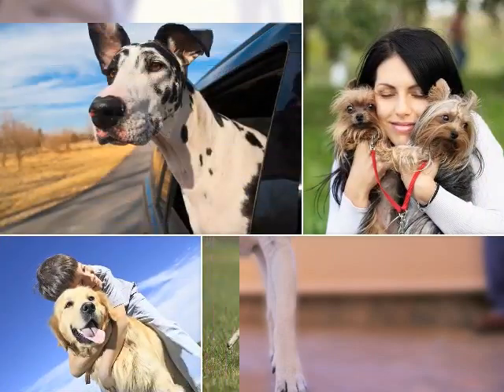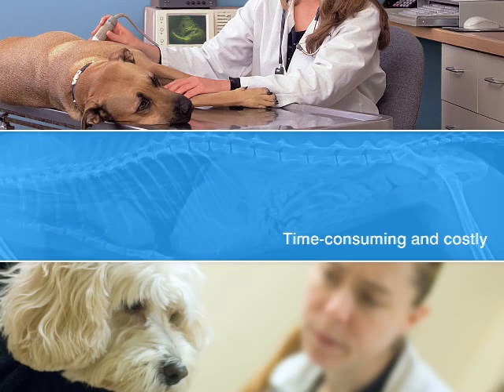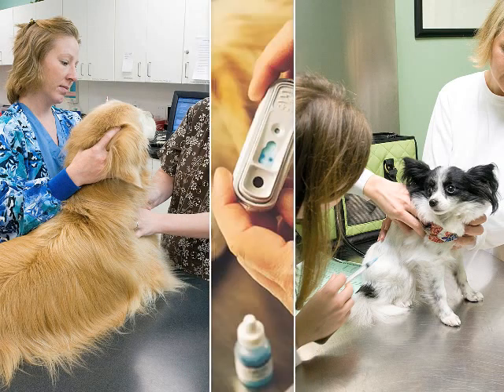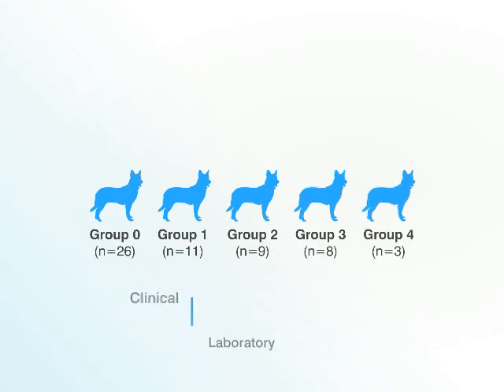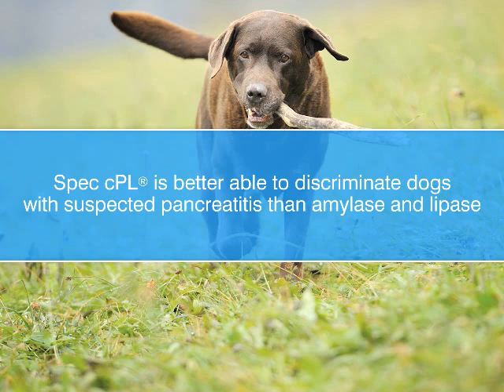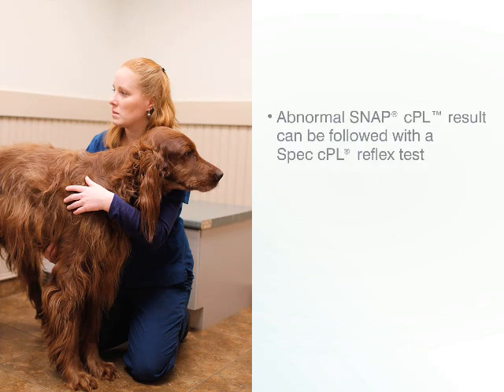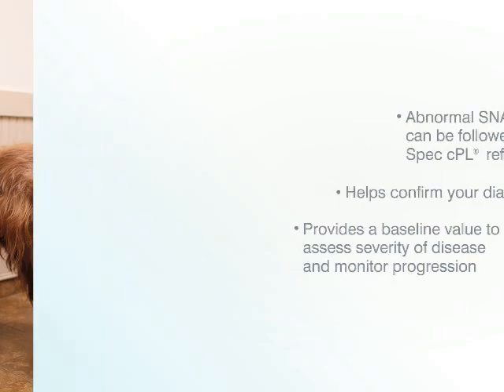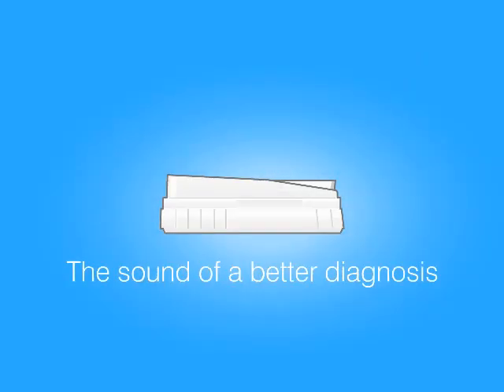SNAP® cPL™ Test: Research on the Performance of cPL for Dogs with Acute Pancreatitis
Benefit from more diagnostic information with the only pet-side ELISA to measure pancreas-specific lipase levels.

See how the results of the Comparative Gasteroenterology Society study align with the performance of the in-house IDEXX SNAP® cPL™ Test.